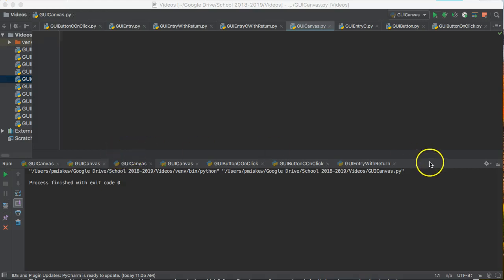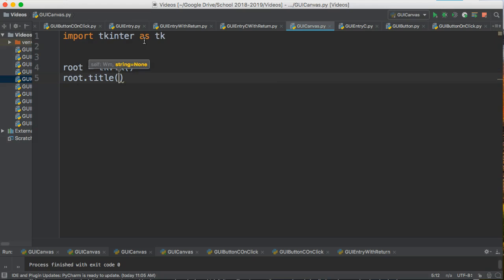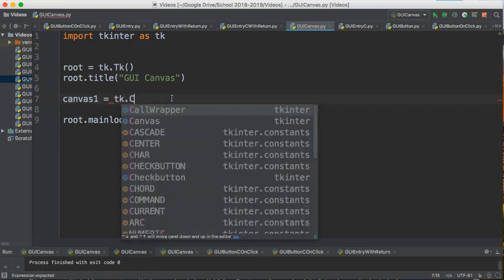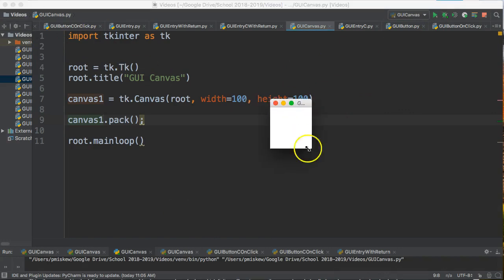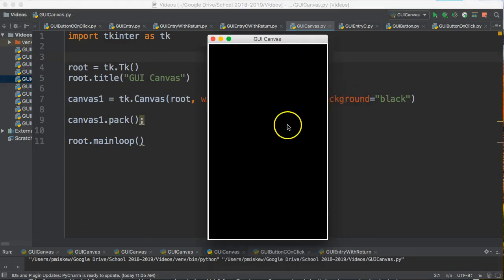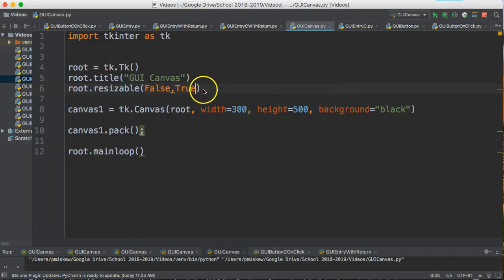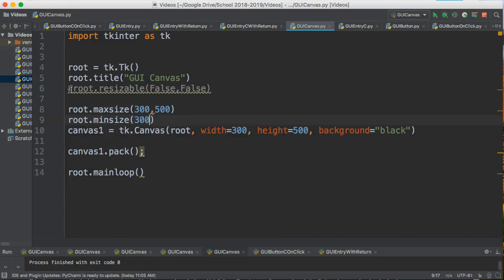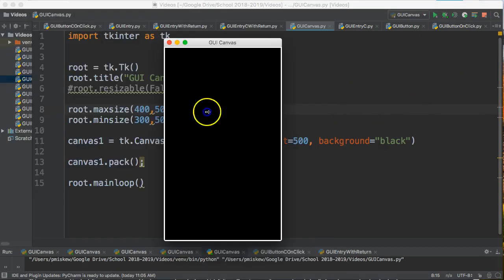PYTHON 3 TKINTER - GUI CANVAS